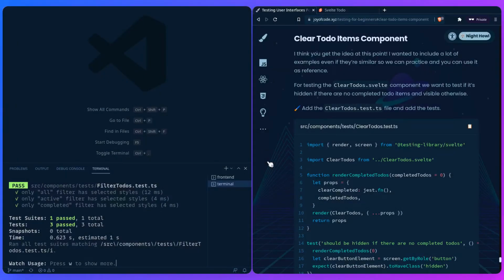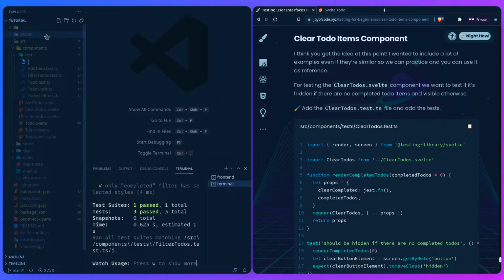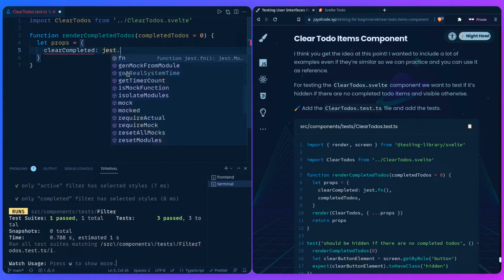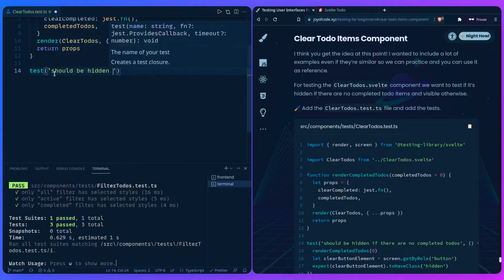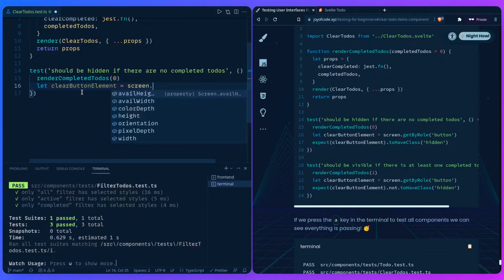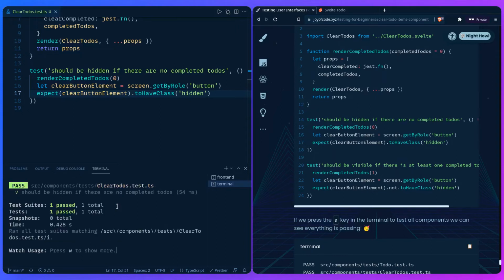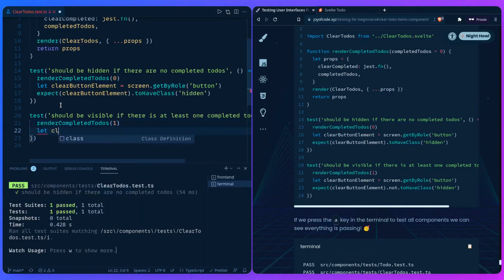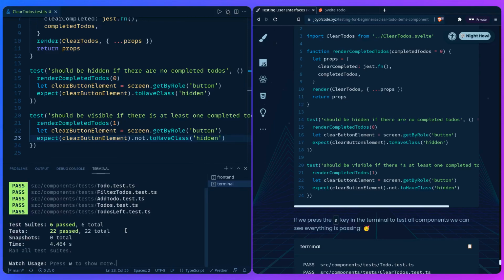Testing For Beginners #11 - Clearing Completed Todo Items Component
In this video I show you how to test the clearing completed todo items component.